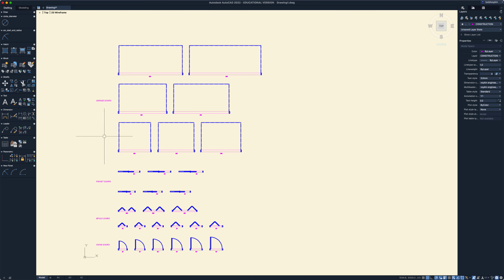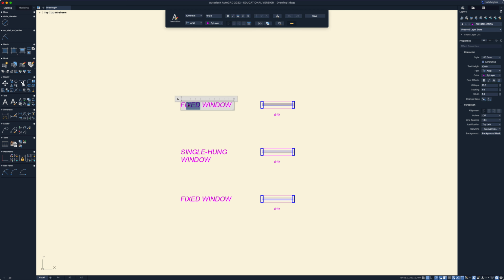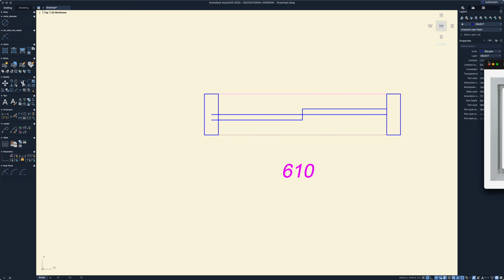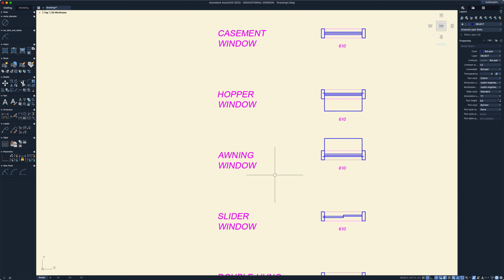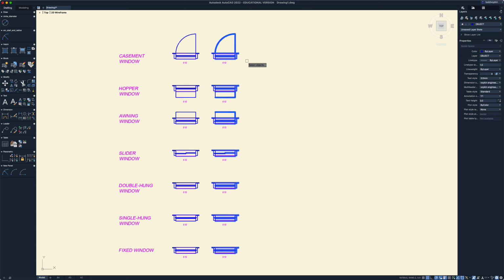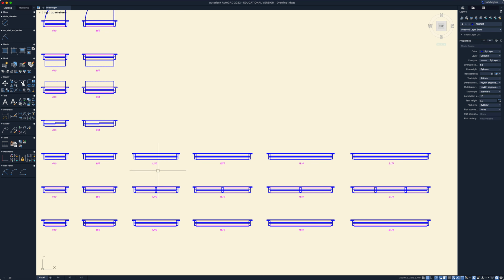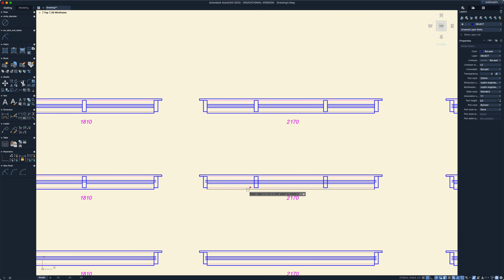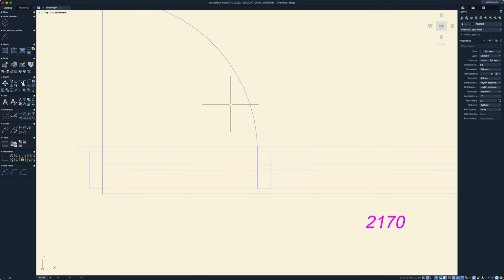AutoCAD for Mac - Drawing Windows